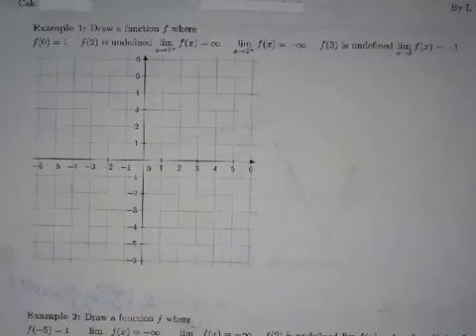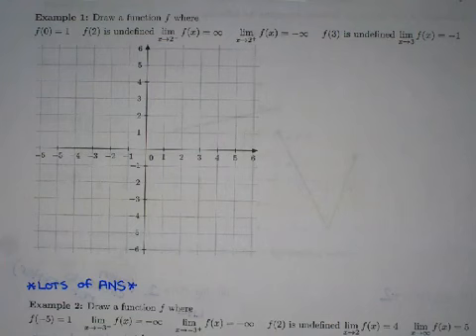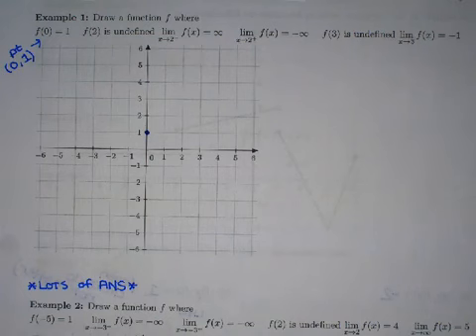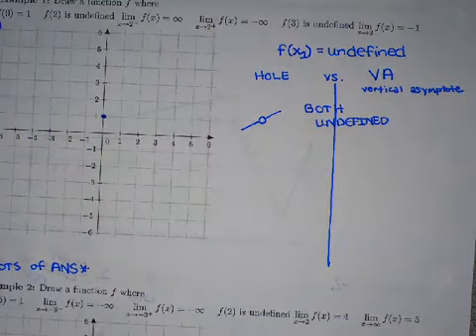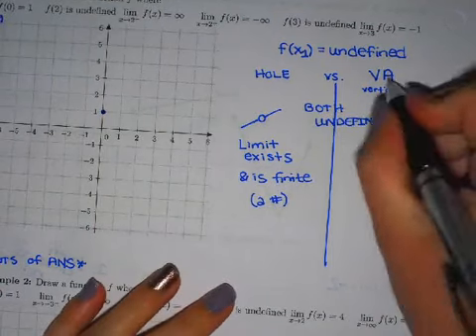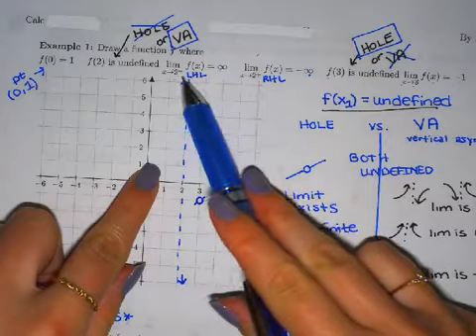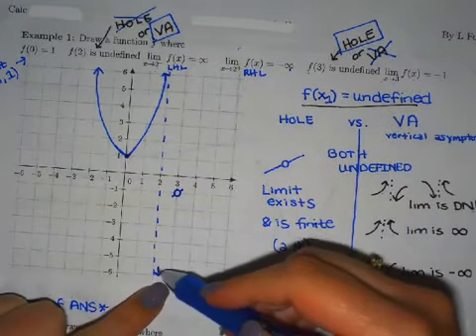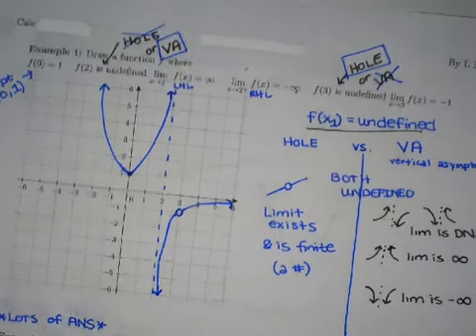8. How to Draw a Graph From Limits